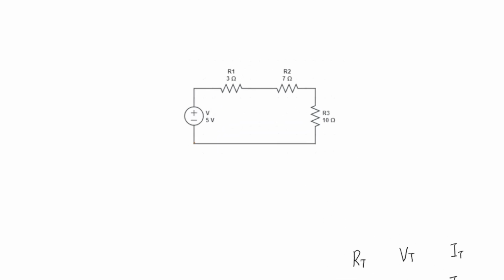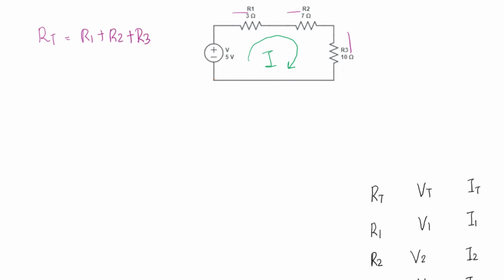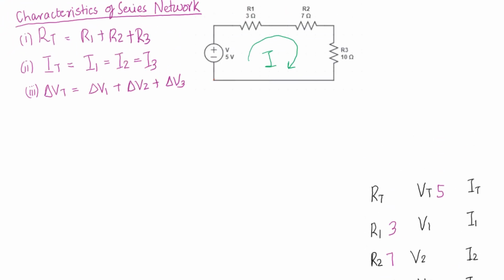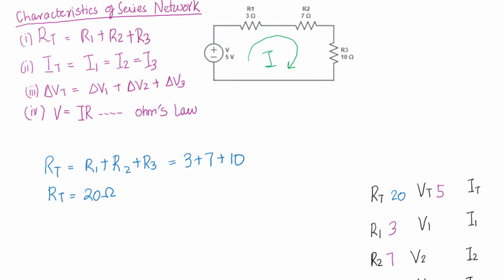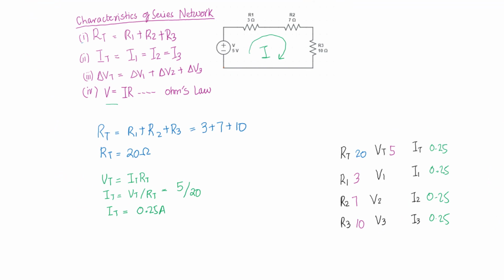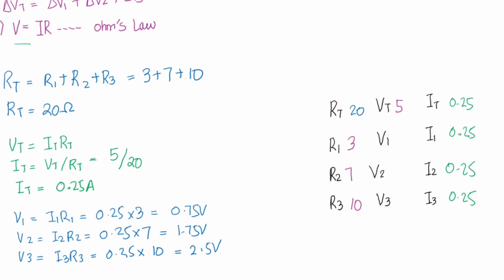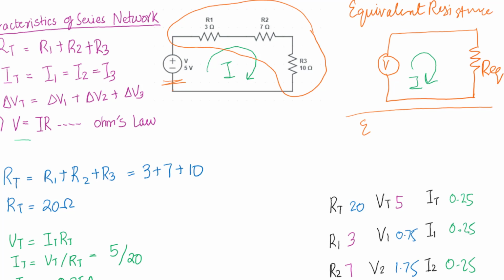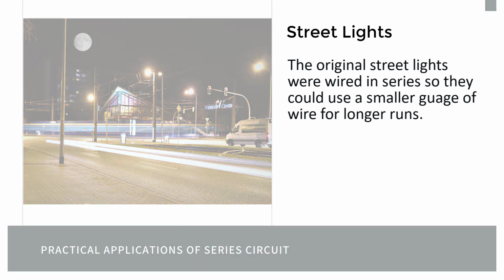How to solve a series circuit (Example and Practice Problems)| Total resistance of a series circuit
Learn how to solve and calculate the values of a series electrical circuit. Find the equivalent resistance, currents, and voltages. Use ohms law to calculate these values.

Suitable for students looking to solve series circuits and use ohm's law for physics or engineering classes.